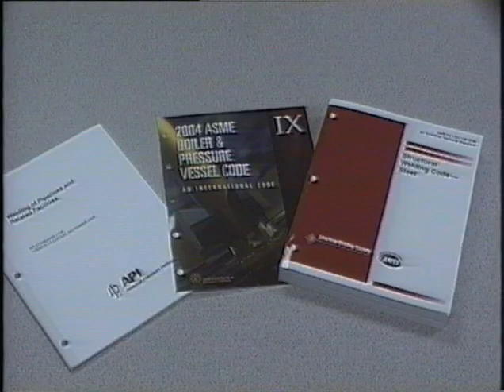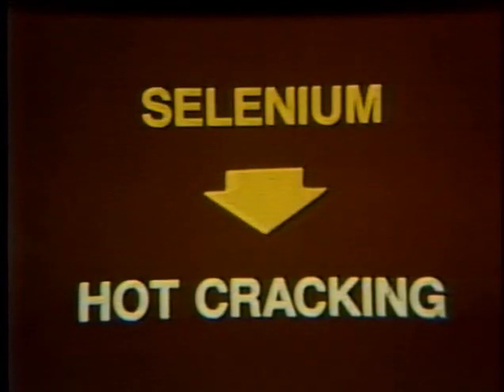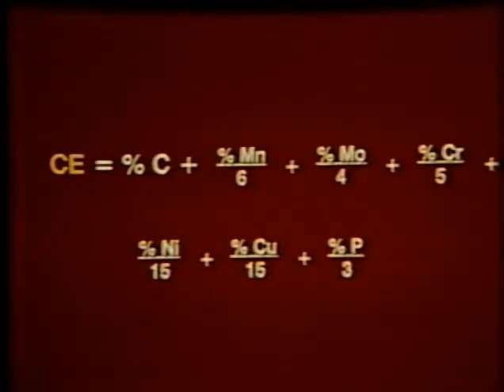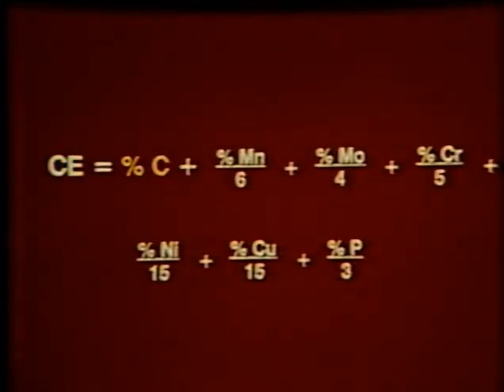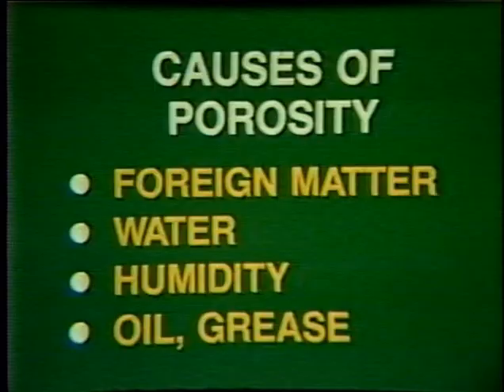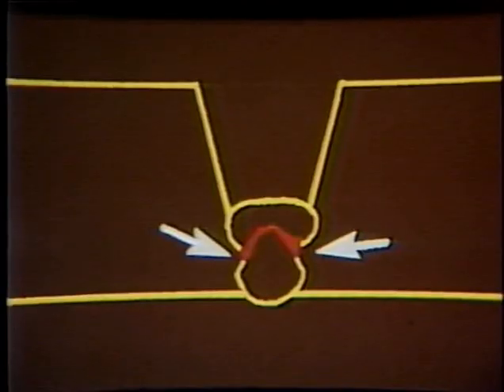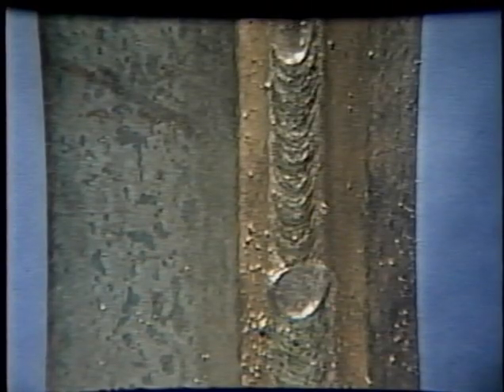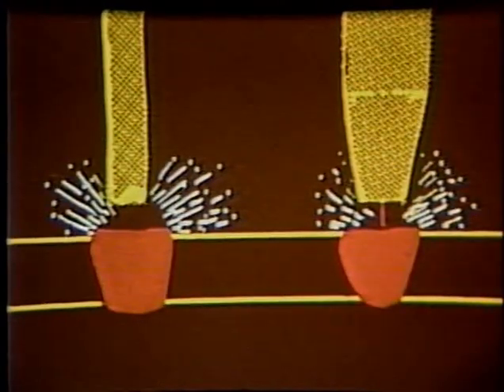Causes of Weld Discontinuities and Defects 2